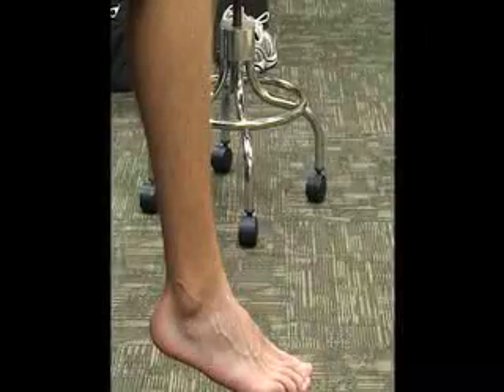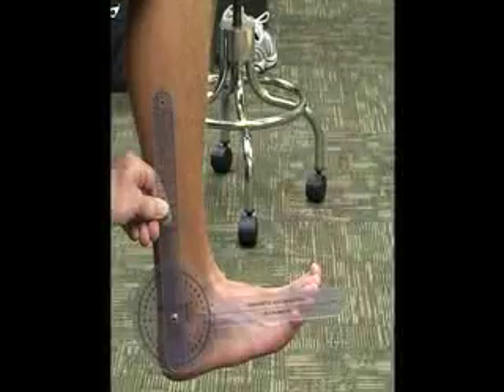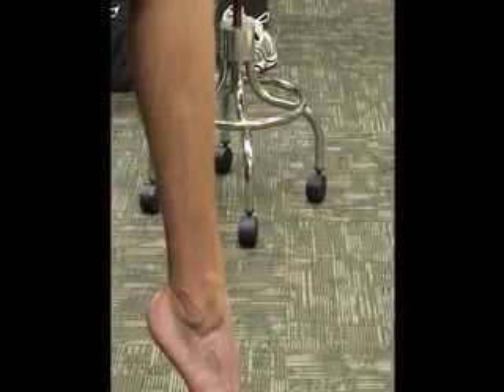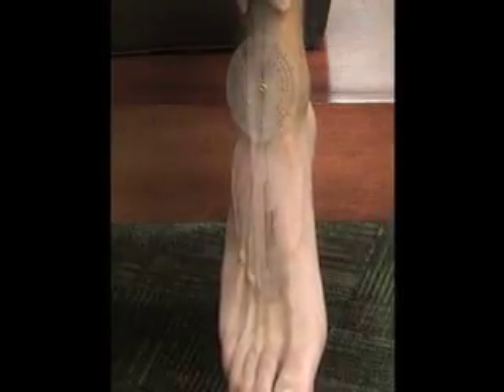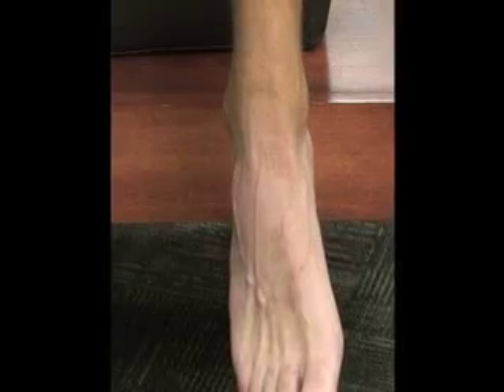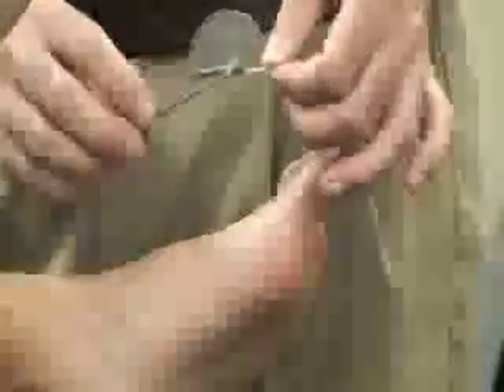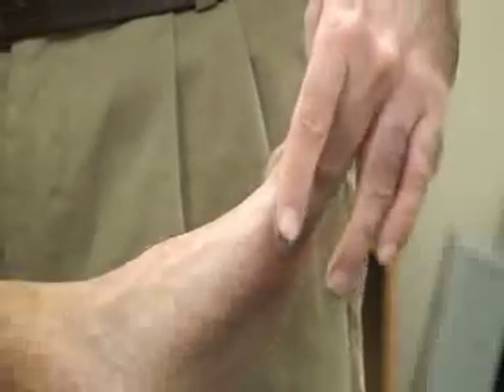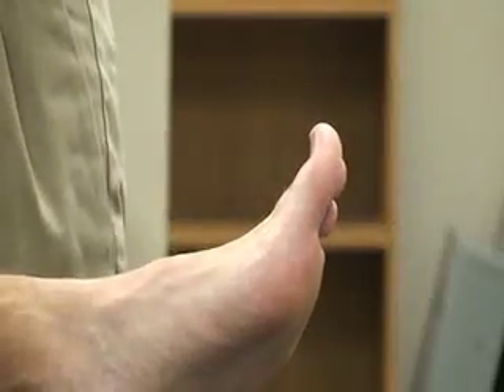Foot and Ankle Goniometry Assessment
This video describes how to measure the range of motion of the ankle and toe joints using a goniometer. Author: Dr. Donald Fuller, PhD, ATC (Life University, Marietta, GA).